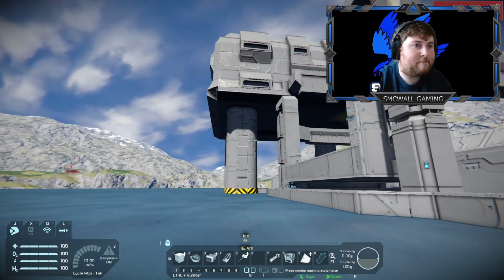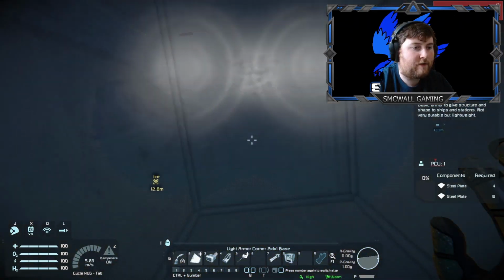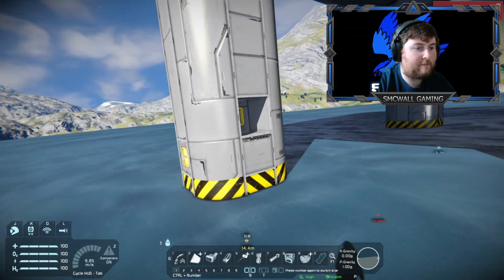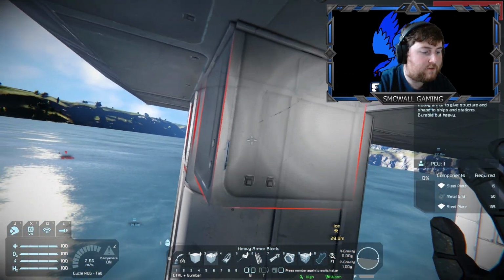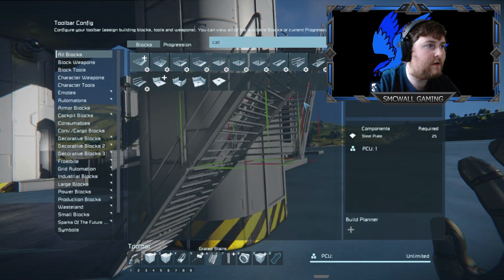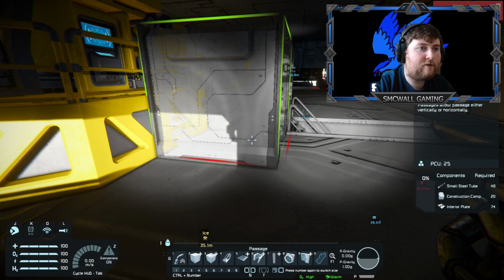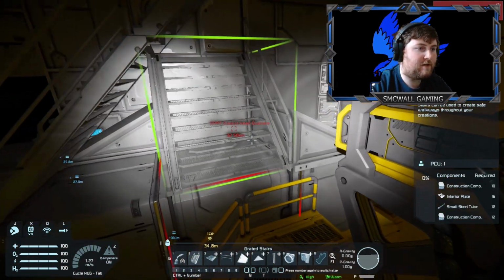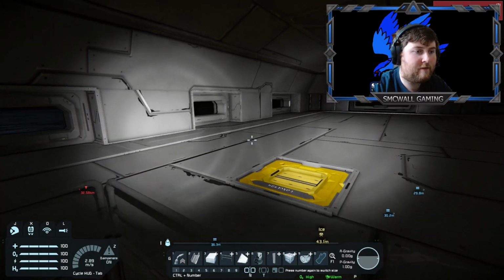Space Engineers - Complex Creations - EP8 - Base Defences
Welcome to Space Engineers - Complex Creations, a series where we build some of the most complex machines and bases on Space Engineers. Give your suggestions on different things to build